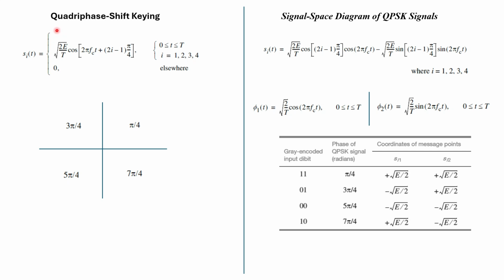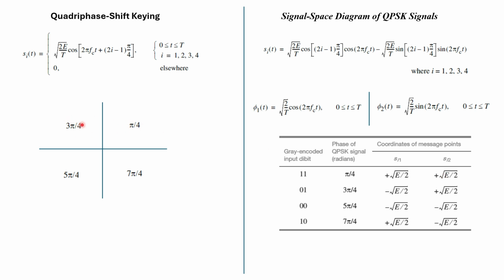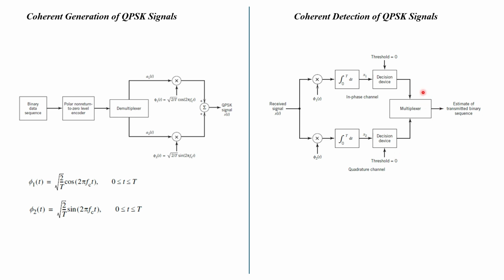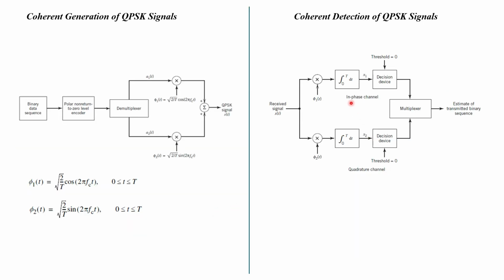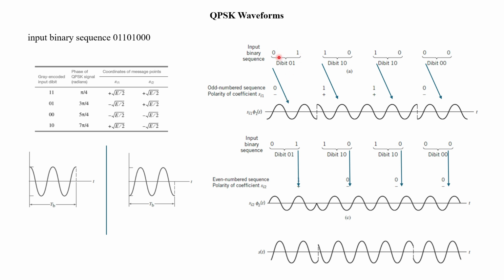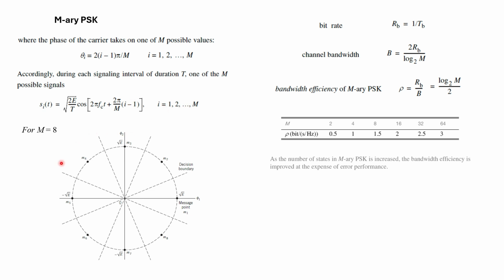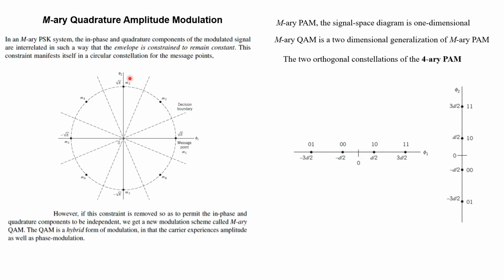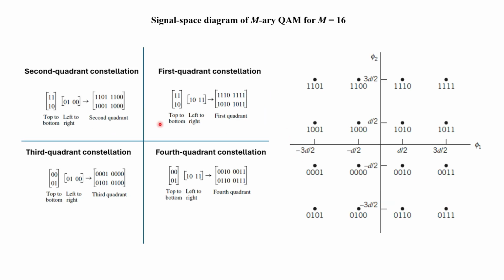DC_Module1_class20(2022 scheme)